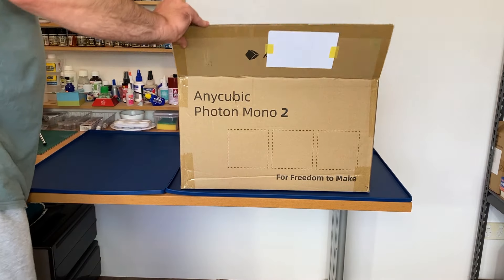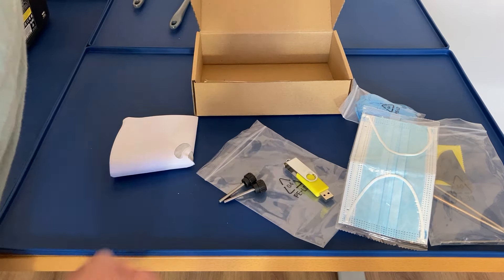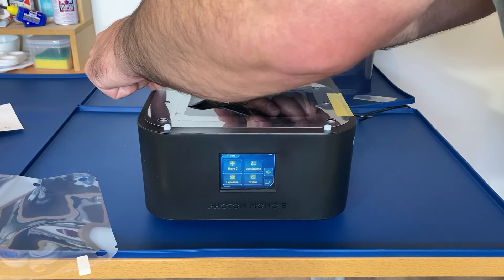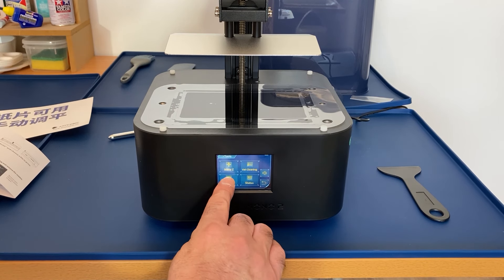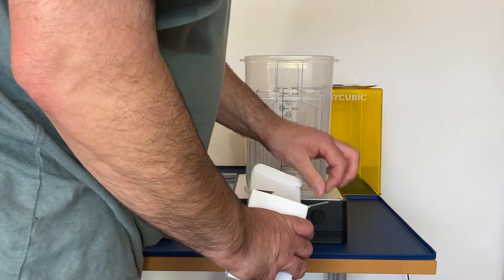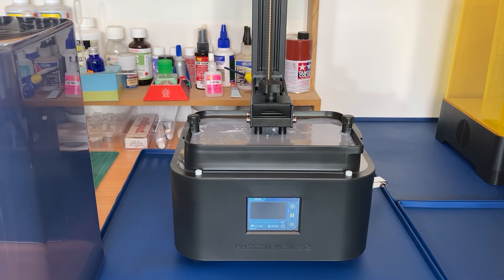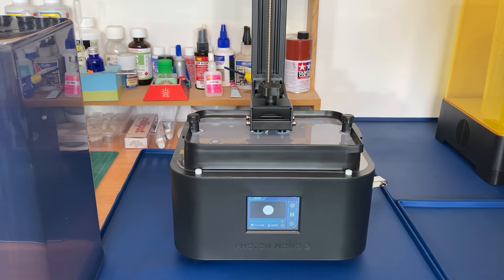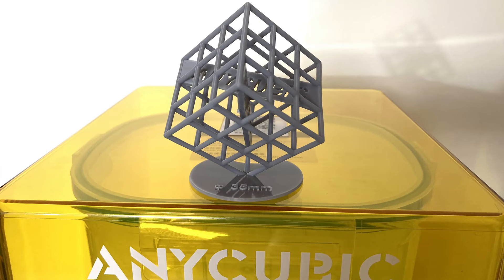Modeller tries 3D printing for the 1st time using Anycubic Photon Mono 2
I am a complete novice when it comes to 3D printing so thought I would share my experience from unboxing, setting up, doing a test print and cleaning and curing my 1st attempt.

After watching many hours of Youtube videos from more experienced channels I settled on the Anycubic Photon Mono 2 which I think will meet my needs with making model parts.

For safety I wore eye protection and nitrile gloves as resin is pretty nasty in it liquid state.